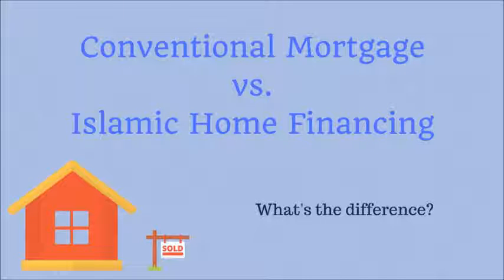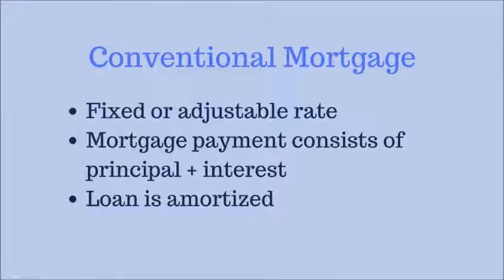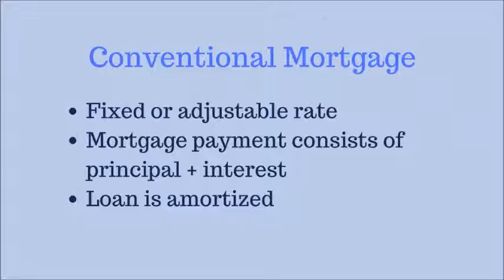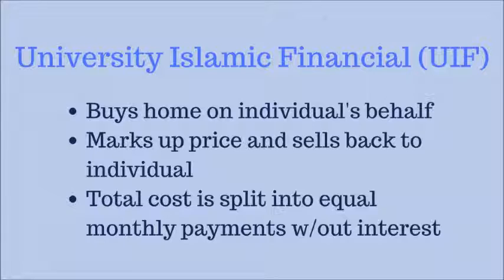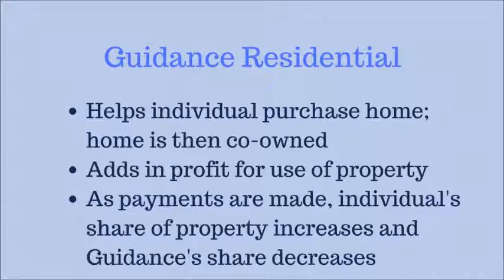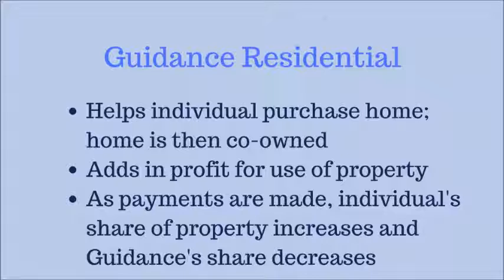Islamic Home Financing vs Conventional Mortgage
Not sure what the differences are between conventional interest-based mortgages and Islamic home financing options? Want to know the difference between University Islamic Financial and Guidance Residential? Watch the video to find out.

For more information on purchasing a home, investing in real estate, and much more on halal ways to invest and make money, check out my book: Open the Door to a Wealthier Life.